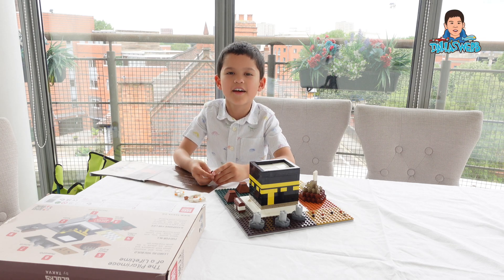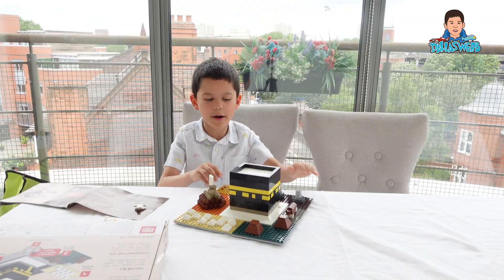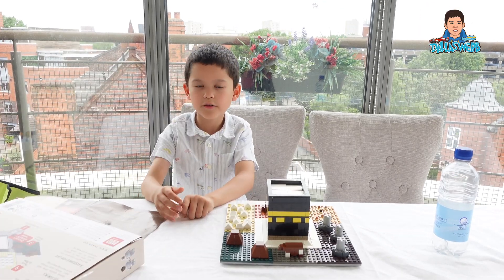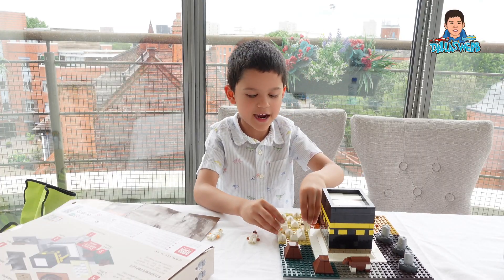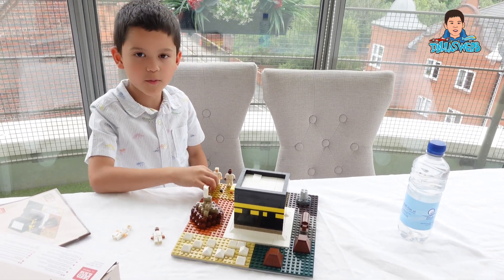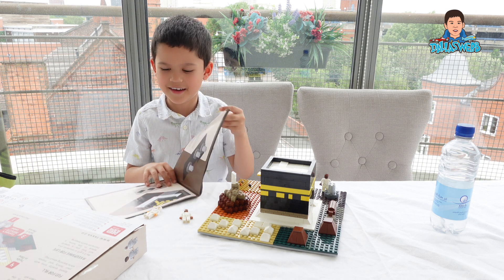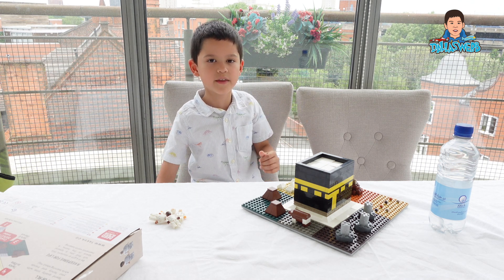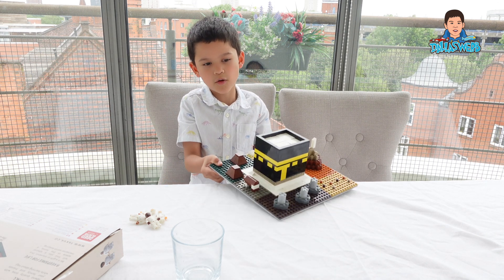CELEBRATING EID AL-ADHA AND STORIES ABOUT QURBAN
​Today I celebrate eid adha or eid hajj. I also made Lego for the pilgrimage. Hajj is the fifth pillar of Islam. I will tell you about the journey of the pilgrimage and the history of the sacrifice. Please watch the video.